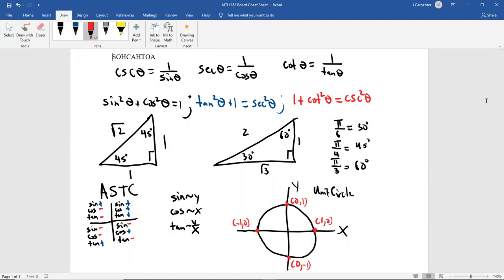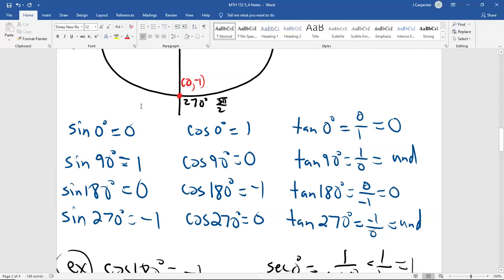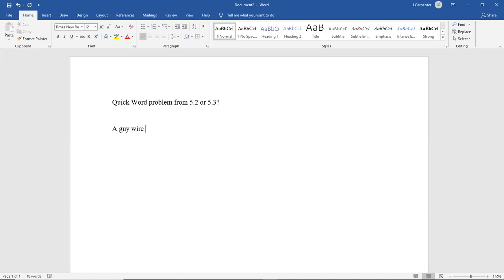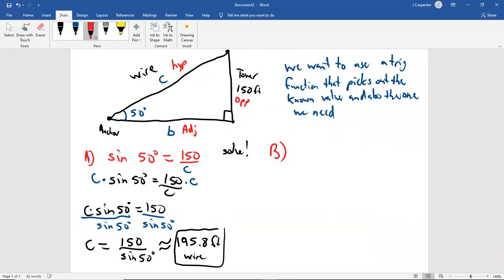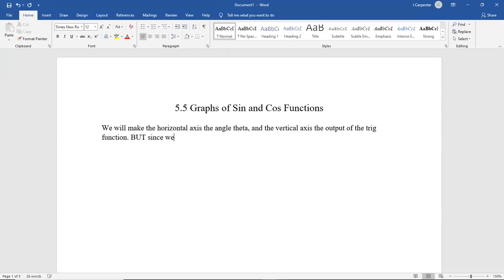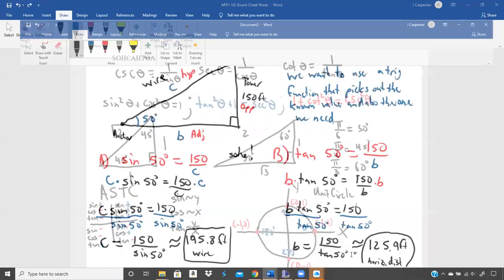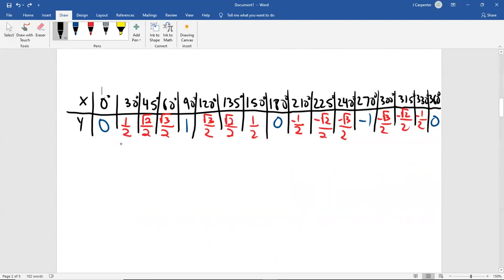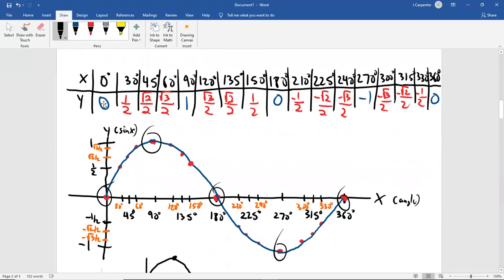MTH 162 9/16/20 Lecture 5.4 and 5.5